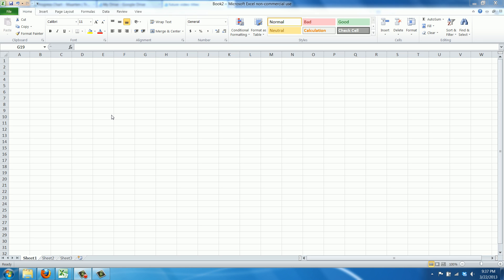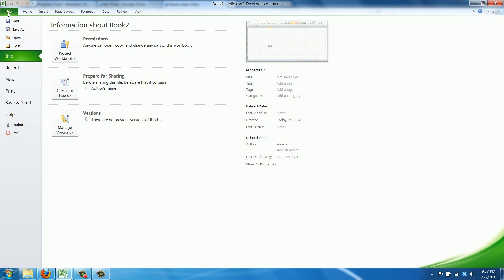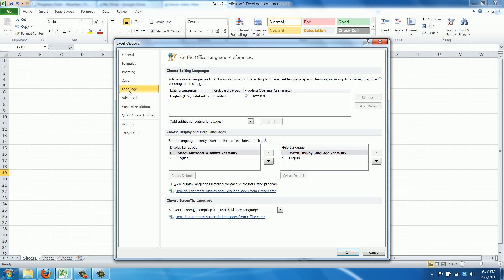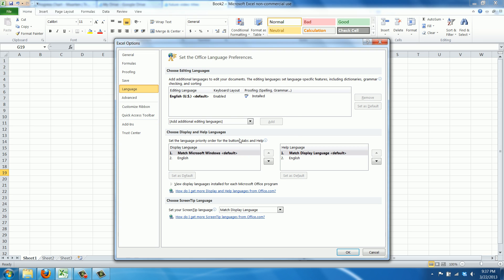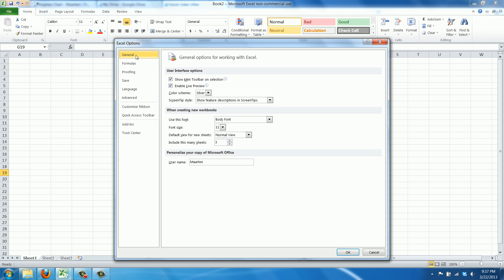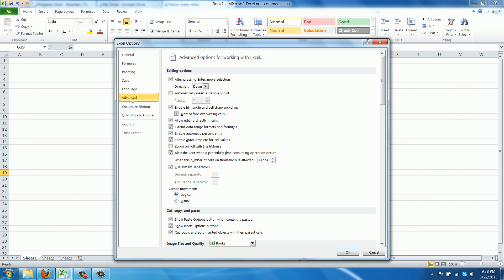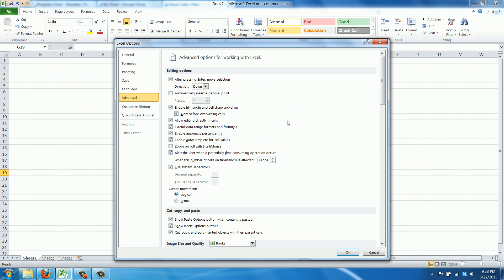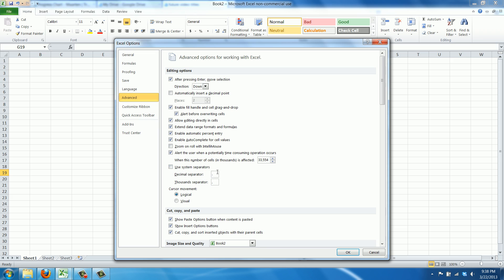How to Change the Decimal Separator Symbol in Excel 2010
In this video I show you how to change the decimal separator symbol from a point to a comma, or the other way around.
74